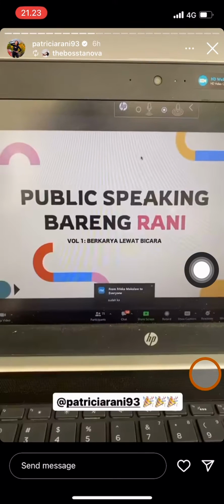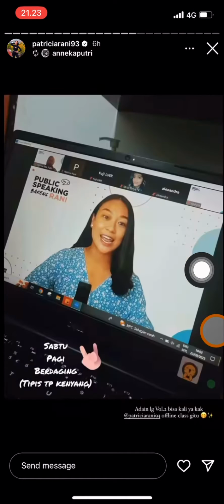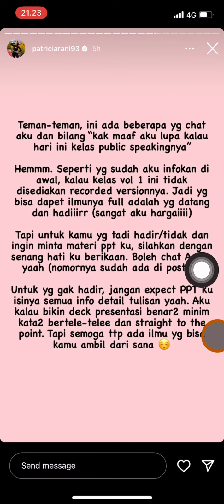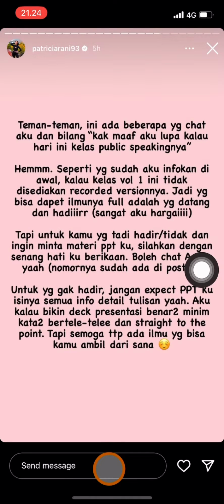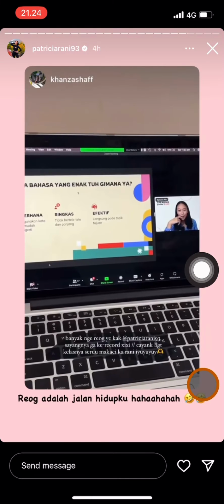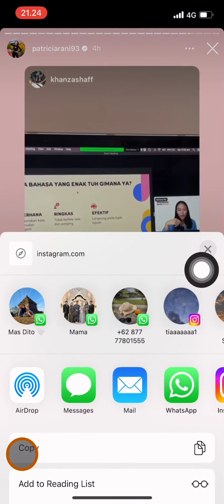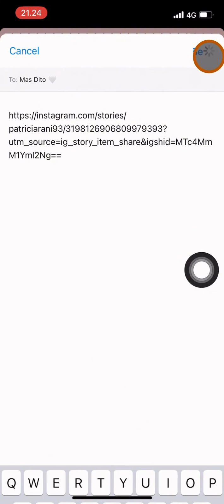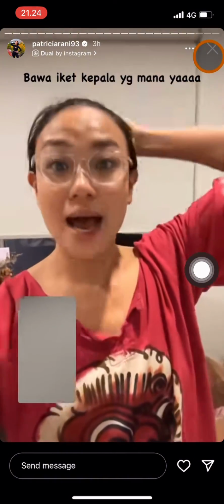How to Share Someone Story on Insta | iOS iPhone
Share someone’s instagram story to your friends through DMs or through Whatsapp so they won’t miss out on something they might find interesting! Learn how by watching this tutorial.